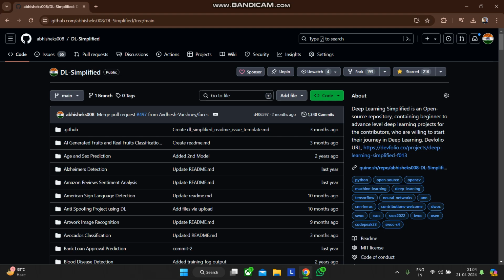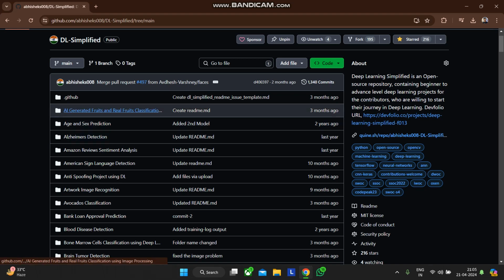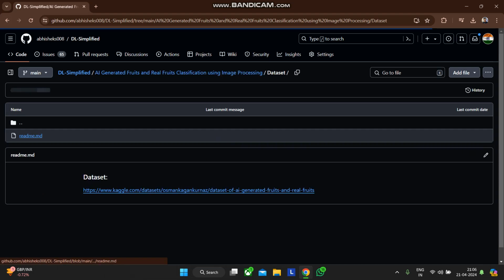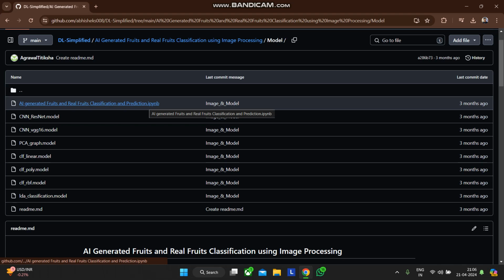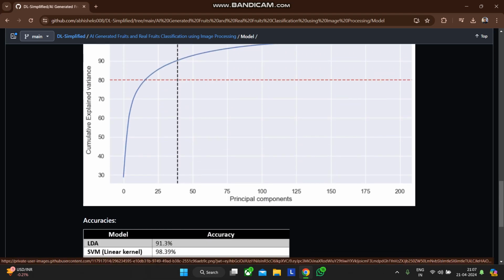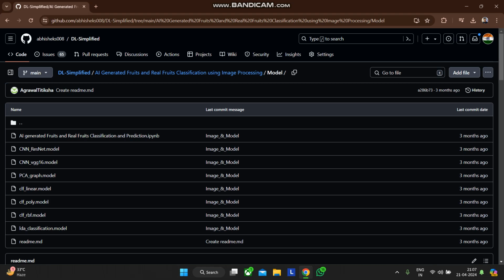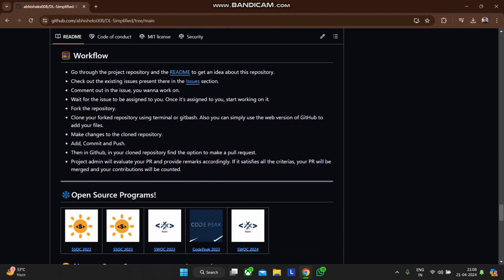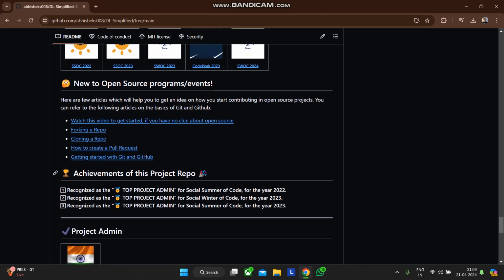Deep Learning Simplified - An Open Source Project Repo for Students!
Deep Learning Simplified is an Open-source repository, containing beginner to advance level deep learning projects for the contributors, who are willing to start their journey in Deep Learning.

Happy contributing!